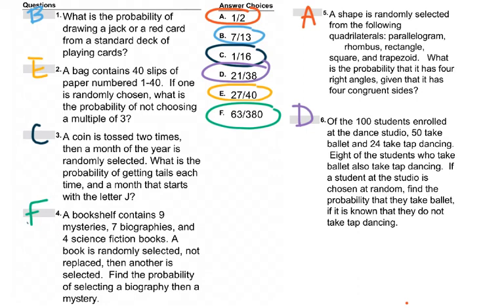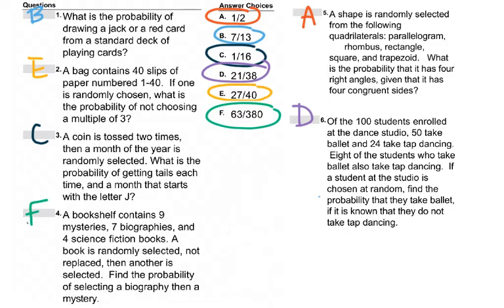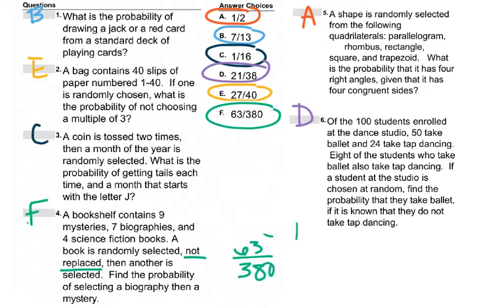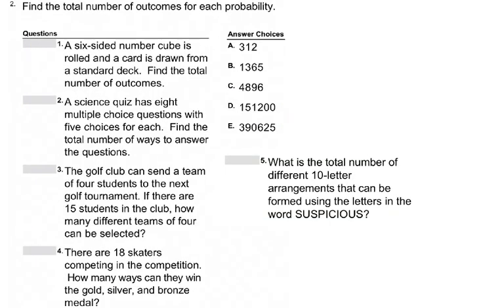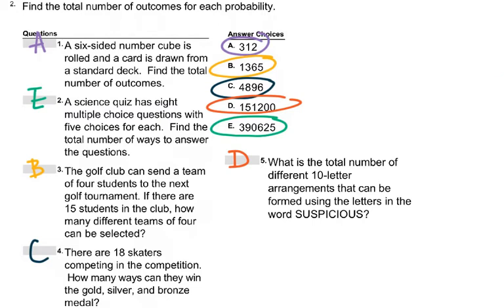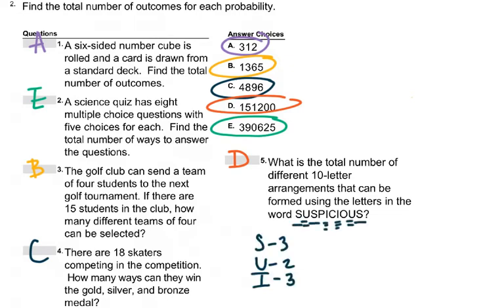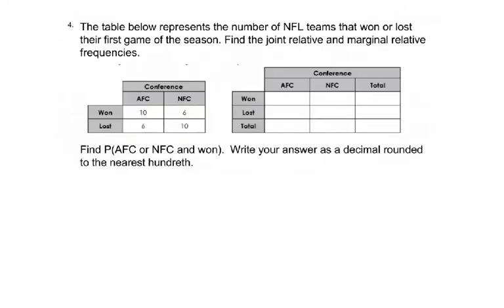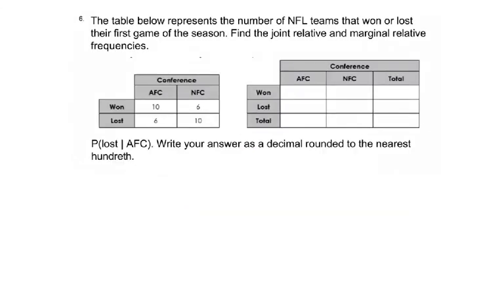Math 2 Probability Quiz Review